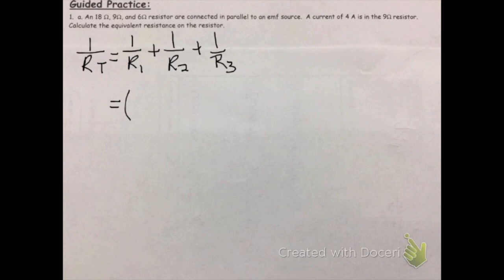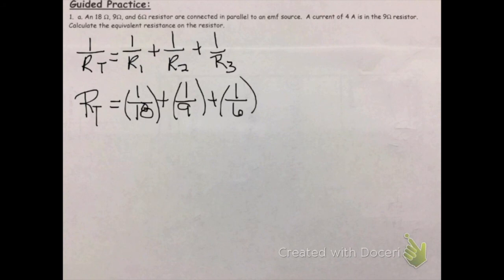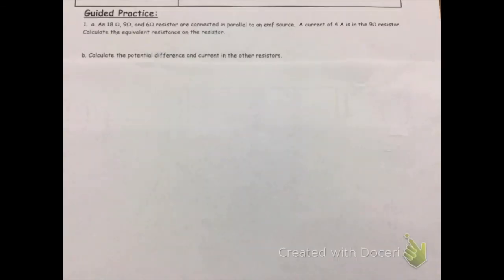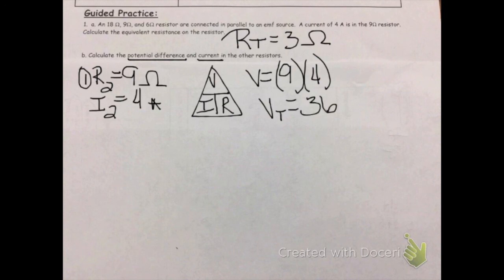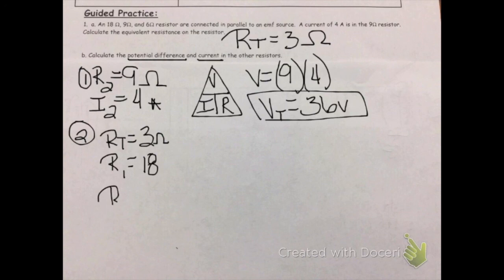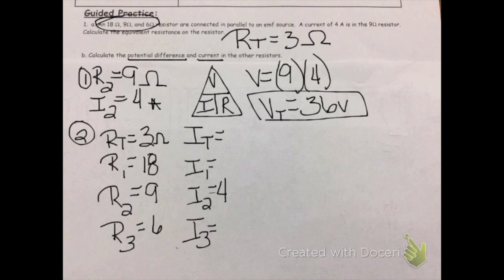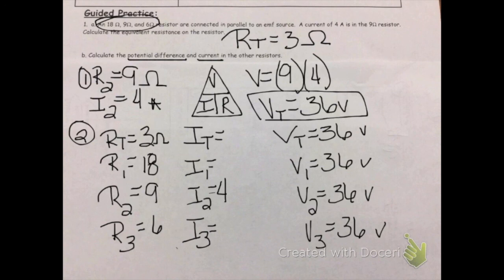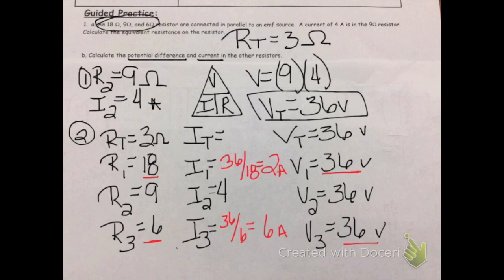12-2C Parallel Guided Practice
Seguin High School Physics Lecture Guided Practice for all you people! Follow along as we guide you through the practice of parallel math!